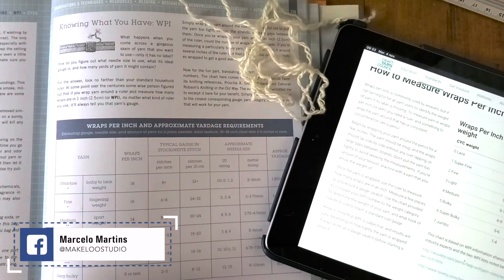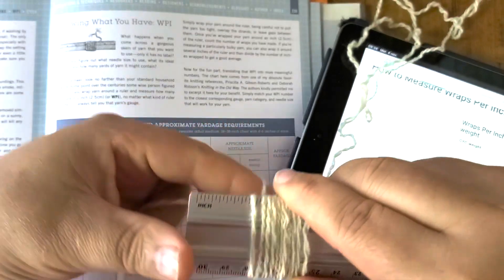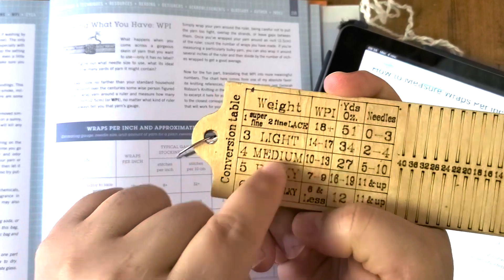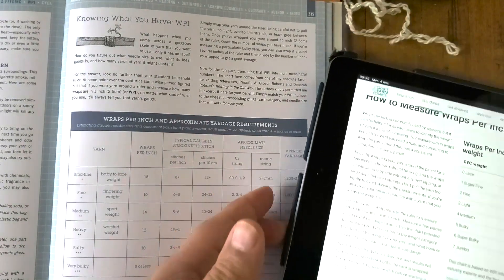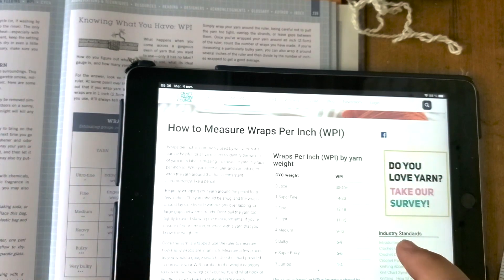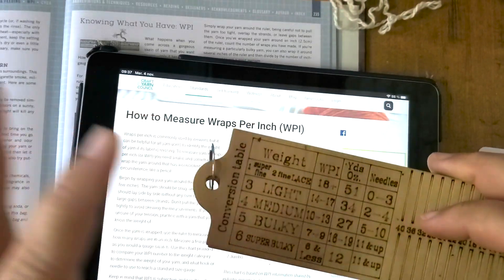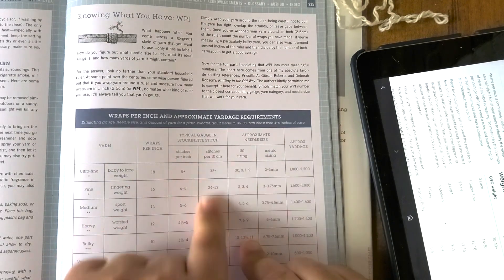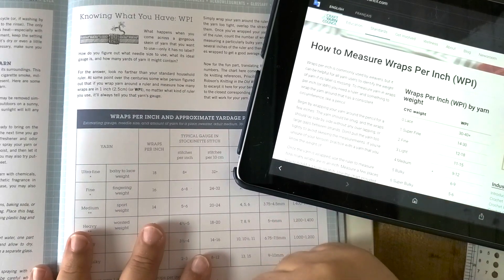How to Use WPI and Mesure Your Handspun Yarn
What is WPI? Why It is important? How this affects our spinning?
In this video, I answer these questions showing how to apply this on your hand spinning.

If you know other ways to do or to use the WPI, please, share it with me.

I can't wait to see the yarn and other projects that you have done watching my videos. Please, you could share them on social media using the following # :
My STORE AND CONTACTS
@makeloostudio (facebook)

MY SPINNING ALONG
Mondays 10:30 AM (in French) - Spinning workshops - 51 yarns ...
Thursdays 5:00 PM (In English) - 80 Yarns Sarah Anderson...

OPEN TALKING
Wednesdays 7 PM (French and English)

Marcelo Martins